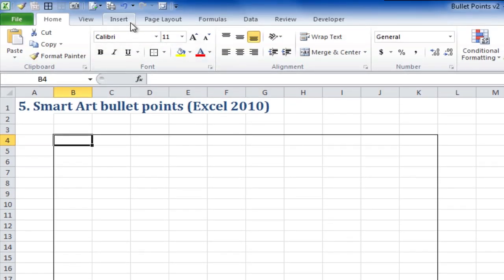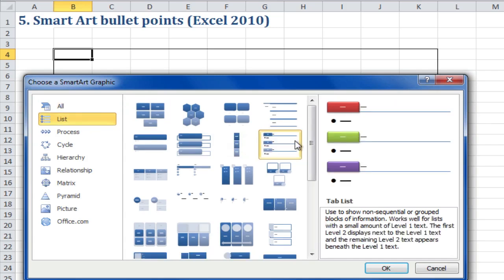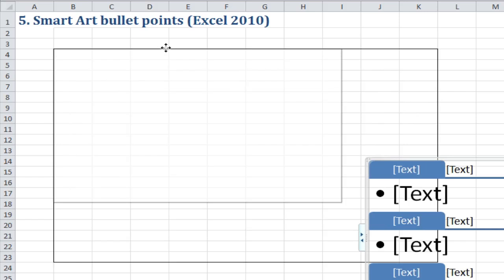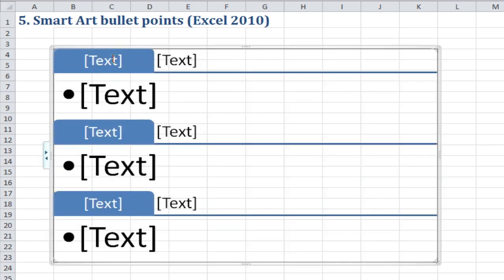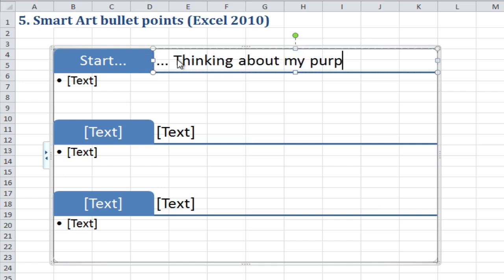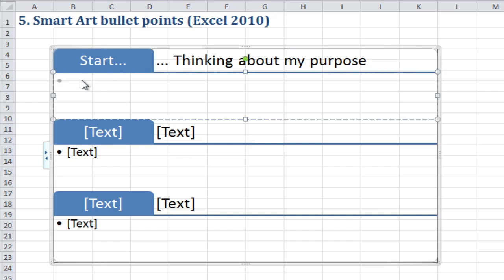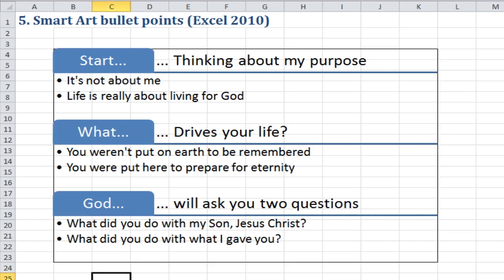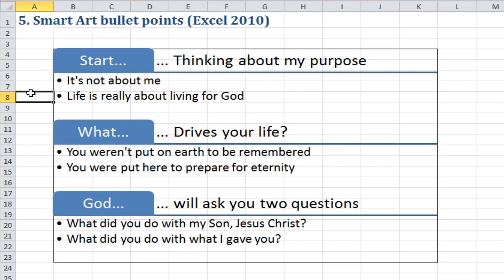Excel Quick Tip: Smart Art bullet points in Excel (5 of 5)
1. Launch Excel Macros & VBA School
2. Excel Campus Elevate Program
3. My Online Training Hub Dashboards
6. Coursera Excel Data Visualisation

Read my article for the Ultimate Guide to Bullet Points in Excel